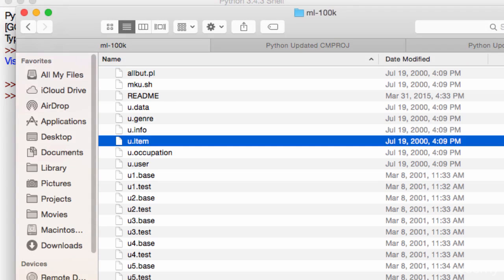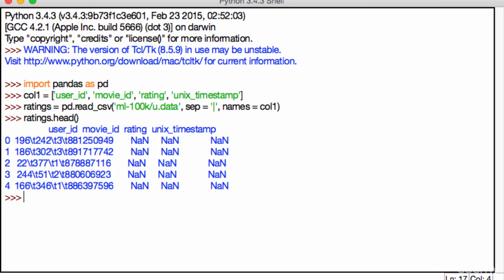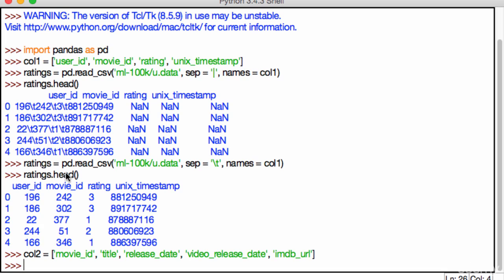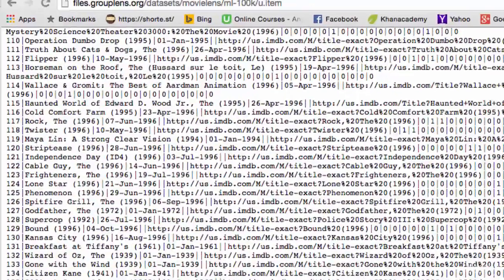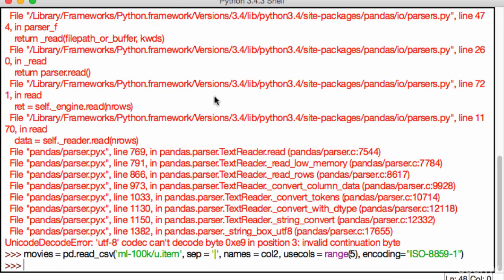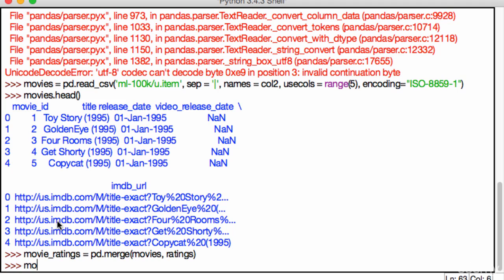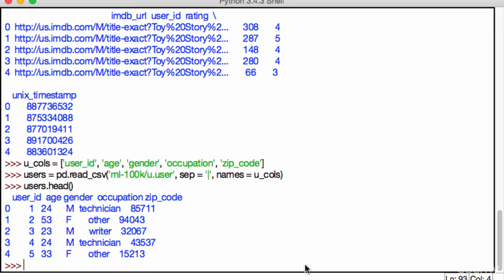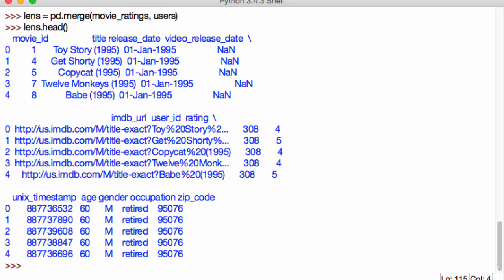111 MovieLens Data